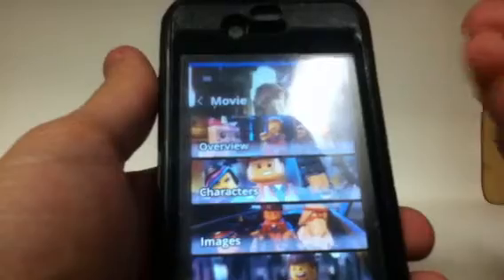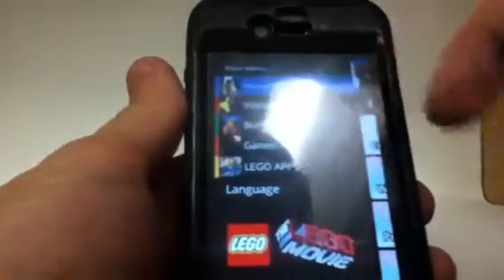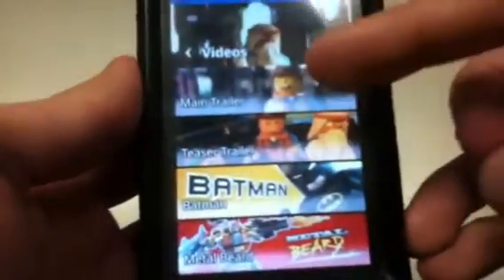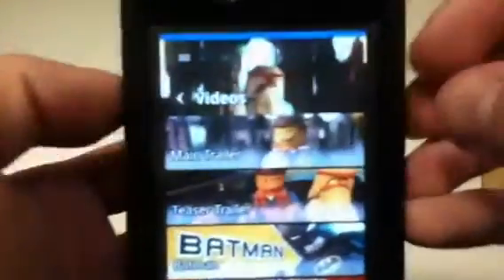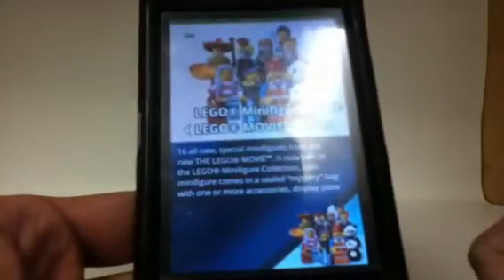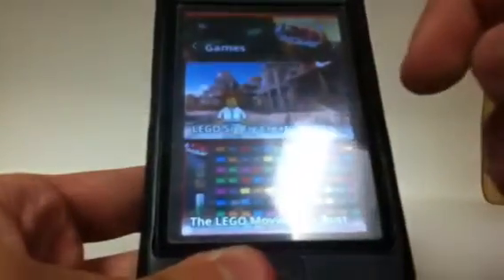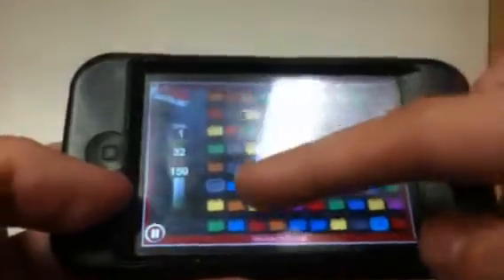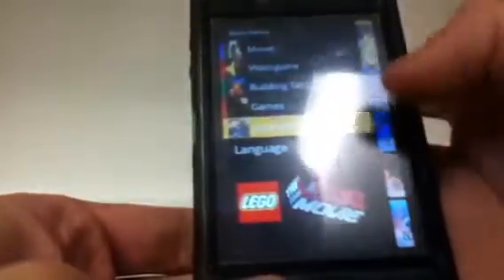Media Reviews: LEGO Movie Experience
Recorded before I saw the movie for my gameplay series, but now converted into a review!

Free app for iOS devices (iTunes App Store).